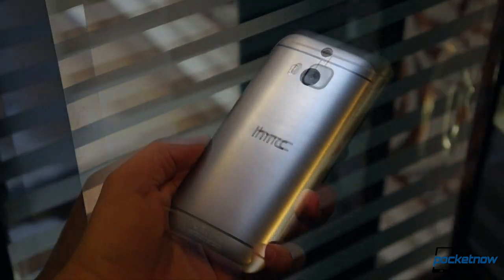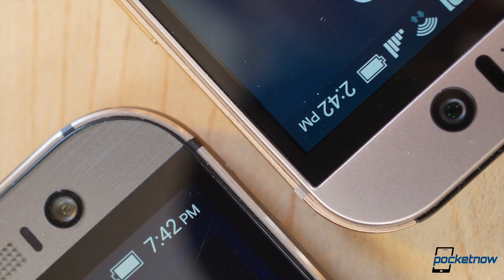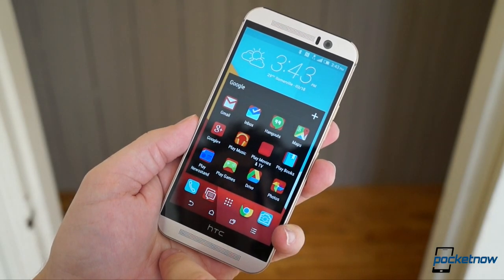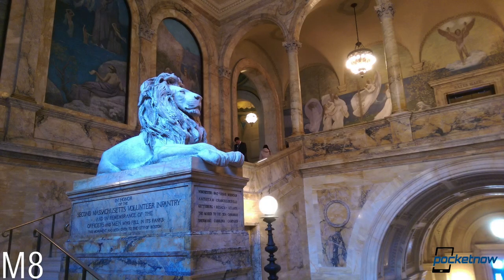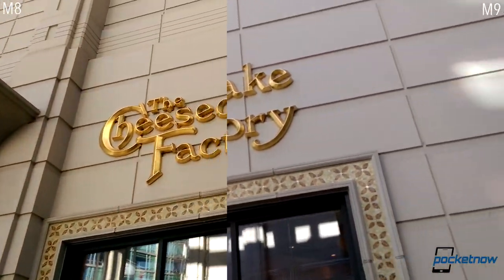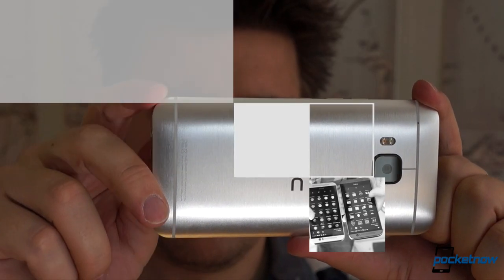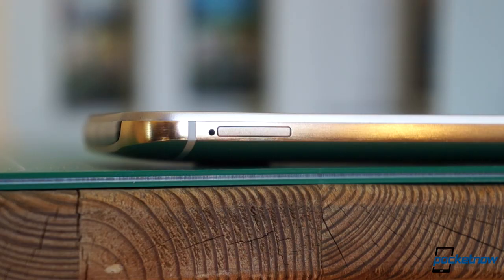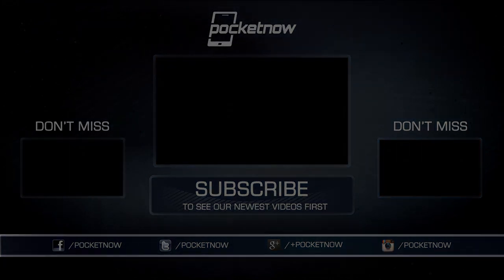HTC One M9 vs HTC One M8: Sharper, Thicker, Squarer, Golder | Pocketnow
The One M9 bears more than a passing similarity to its immediate predecessor, the One M8. See exactly what's changed (and what's stayed the same) in our comparison video, then hop over to the full HTC One M9 review at Pocketnow to get the whole story on the newest metal flagship from HTC: /2015/03/22/htc-one-m9-review

Pocketnow's Adam Lein contributed to this comparison.

Games:
"Sky Gambles Air Supremacy"